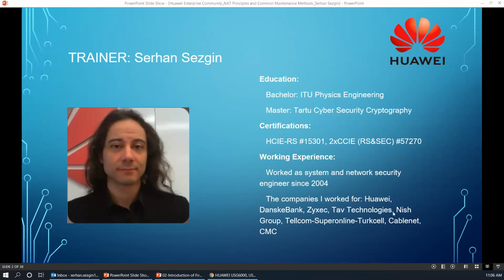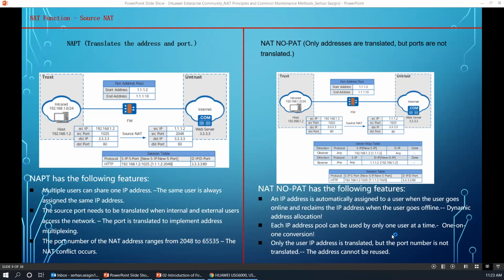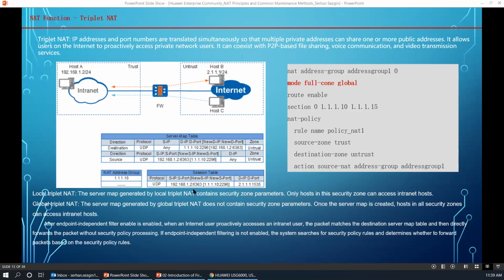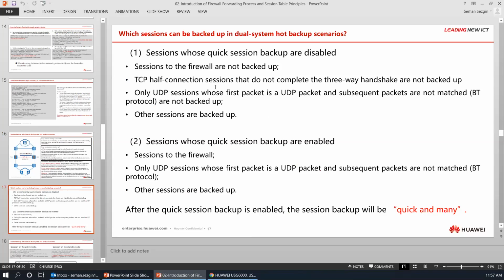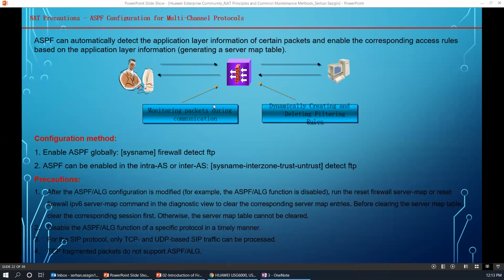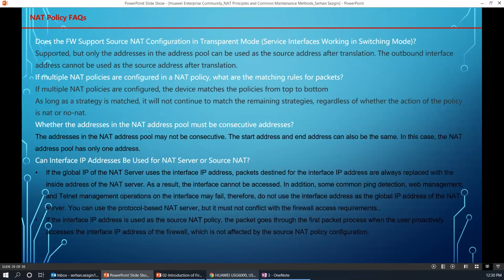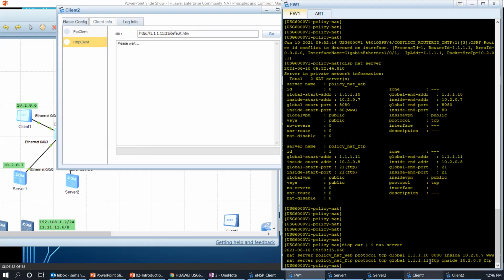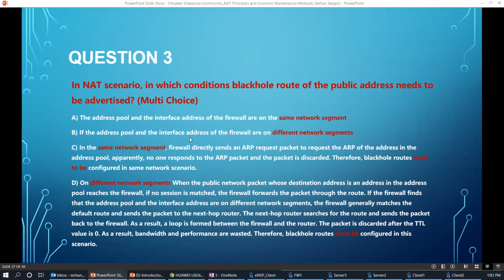Webinar: NAT Principles and Common Maintenance Methods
We invite you to watch the recording of the live webinar on NAT Principles and Common Maintenance Methods hosted by Serhan Sezgin, senior Huawei engineer.

The participants will gain knowledge on how to configure NAT functions from inside to outside, outside to inside as NAT server and access the NAT server’s public IP address from internal hosts.

Attendants will also learn about NAT features in dual system hot backup and load balancing scenarios, sending to blackhole conditions and what needs to be considered for NAT in IPSec, Multi-Egress and ASPF scenarios.

Lastly, learn about NAT Rule Maintenance, which commands can be used for NAT Rule’s operation and control, which precautions we can take for address detection in case of malicious traffic cases, observations of the NAT pool IP addresses usage and how to provide service continuity.

In addition, you can attend the live Lab session for 3 NAT function types (inside to outside, NAT Server, Hairpin)